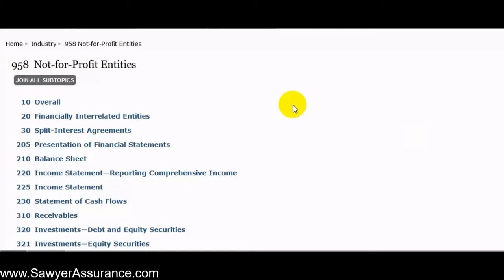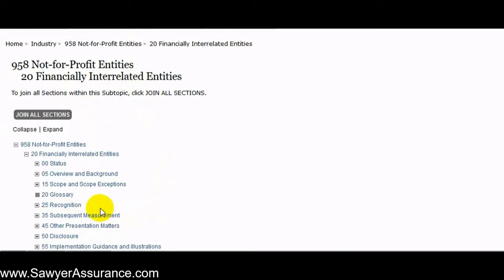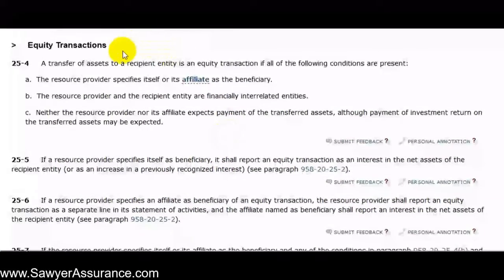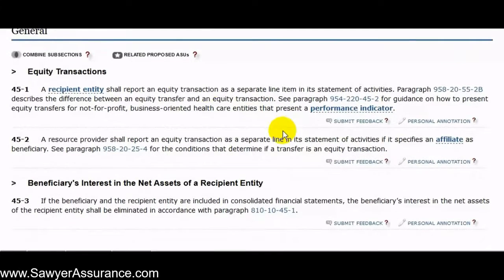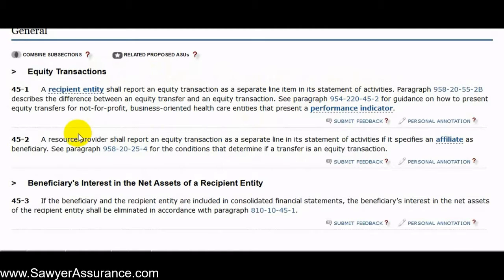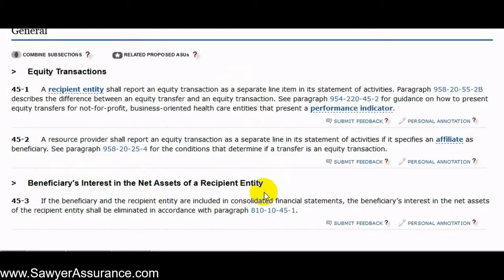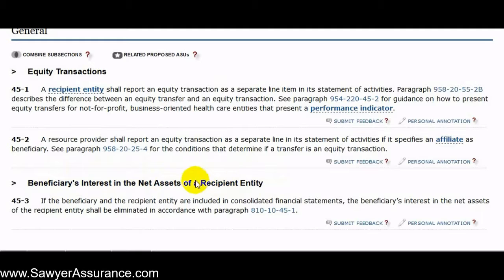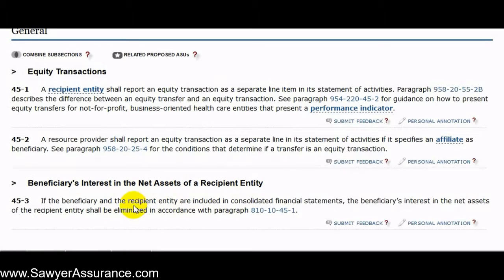ASC 958-20-45-1 through 3: Presentation of Equity Transactions and Beneficiary's Interest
ASC 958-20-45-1 through 3 says:

"Equity Transactions

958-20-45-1 A recipient entity shall report an equity transaction as a separate line item in its statement of activities. Paragraph 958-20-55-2B describes the difference between an equity transfer and an equity transaction. See paragraph 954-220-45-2 for guidance on how to present equity transfers for not-for-profit, business-oriented health care entities that present a performance indicator.

Beneficiary's Interest in the Net Assets of a Recipient Entity

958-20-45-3 If the beneficiary and the recipient entity are included in consolidated financial statements, the beneficiary’s interest in the net assets of the recipient entity shall be eliminated in accordance with paragraph 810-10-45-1."